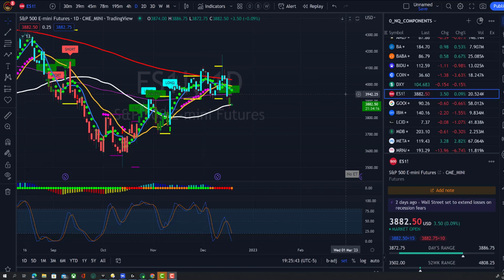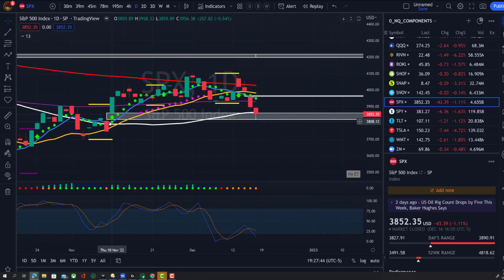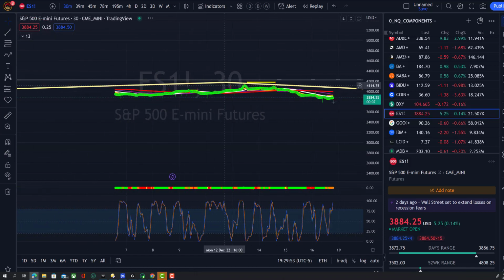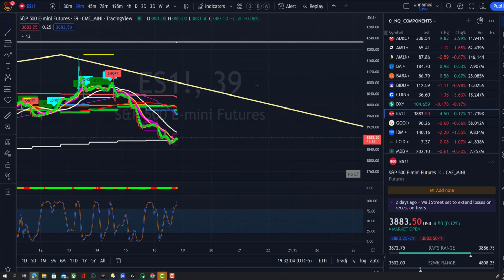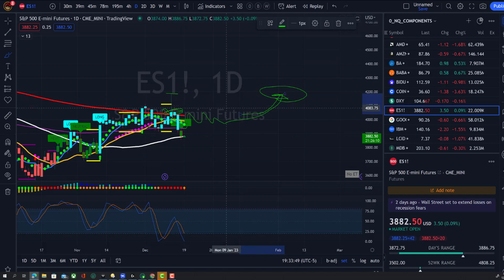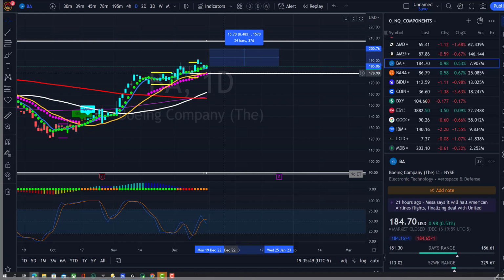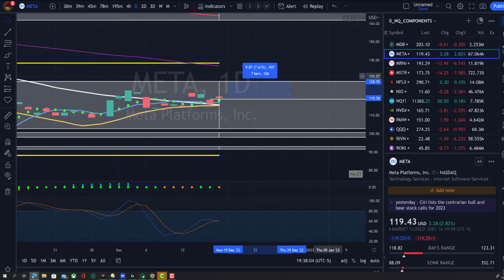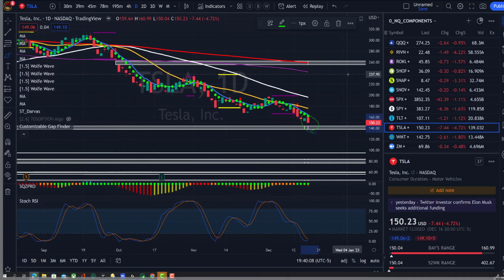Market Update December 18, 2022